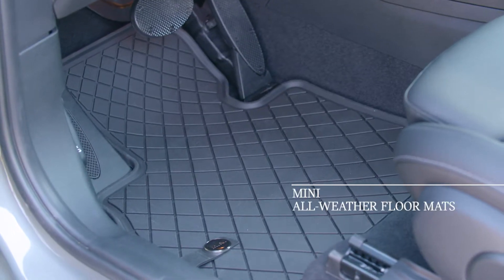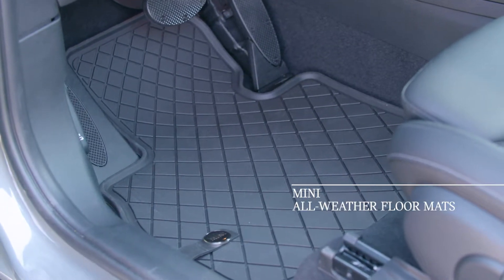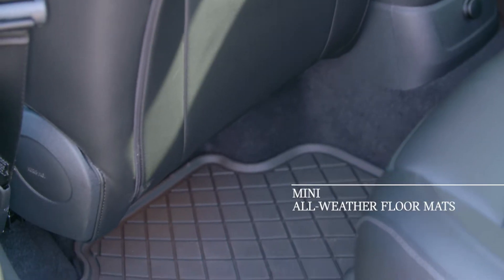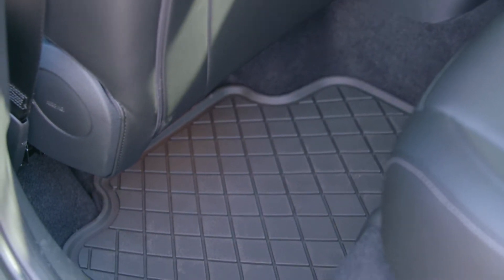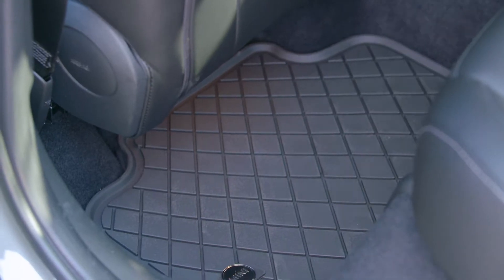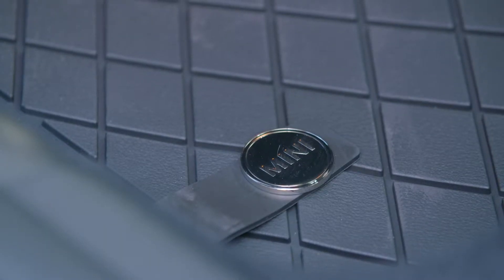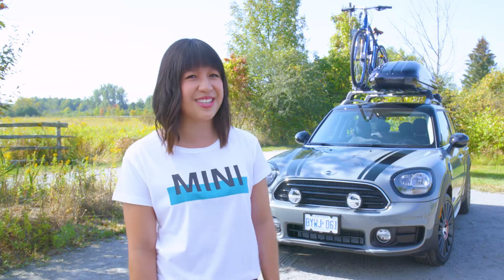Original MINI Accessories | All-Weather Floor Mats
During the winter months, harsh elements like water, snow and road salt can take a toll on your MINI’s interior. The MINI All-Weather Floor Mat fits perfectly to your MINI’s foot wells. These resilient mats help provide optimum protection against everything that you track in. They are equipped with a sturdy holding strap, so you can easily remove them when they need to be washed.